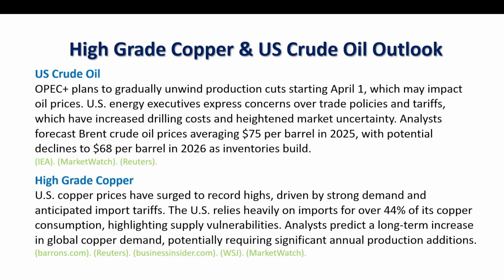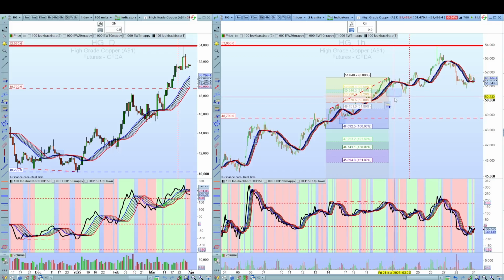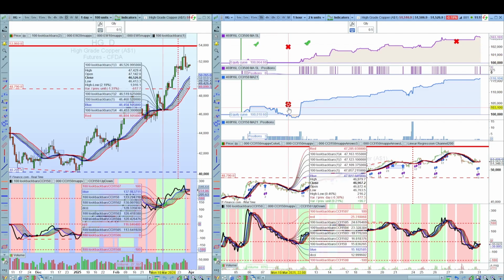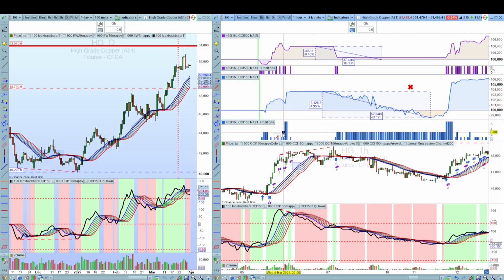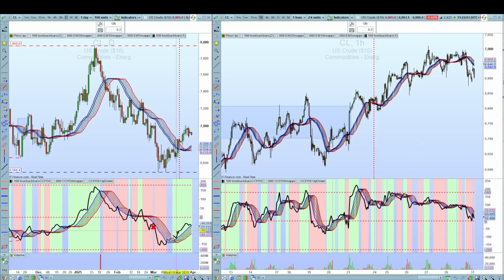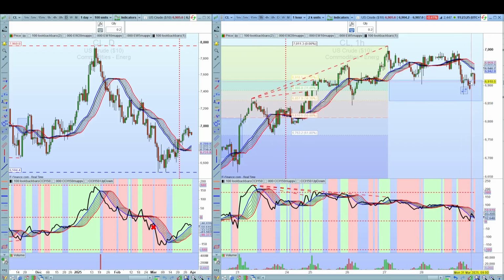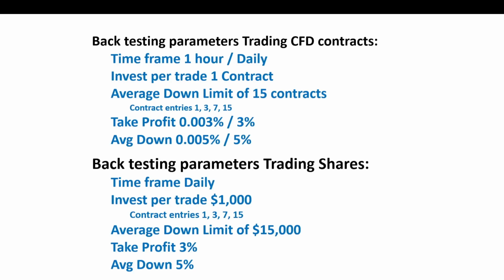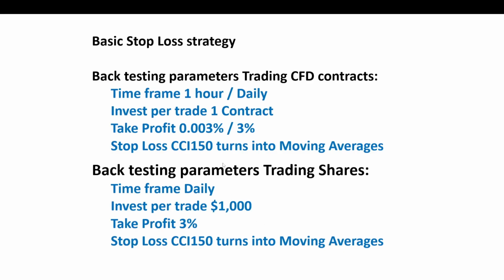High Grade Copper Hits RESISTANCE & US Crude Oil Support BOUNCE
High Grade Copper Hits RESISTANCE & US Crude Oil Support BOUNCE Mar 31 2025

Follow my X (Twitter) account to view changes on the fly in between video postings:

Don't forget...

Things
to consider:

Remember...